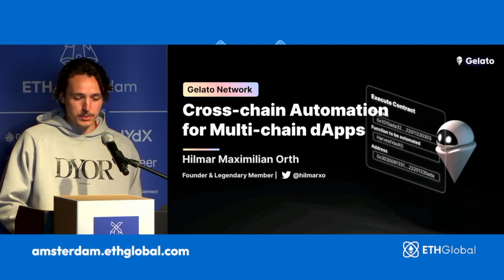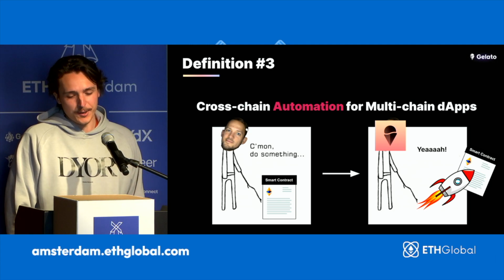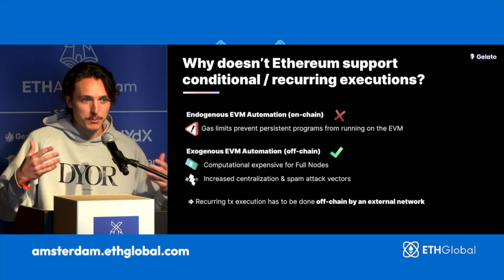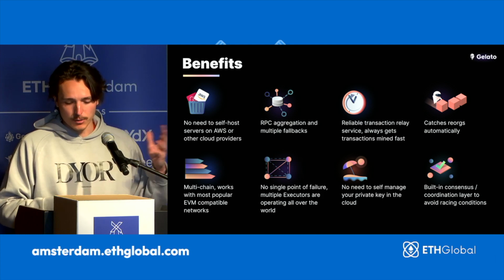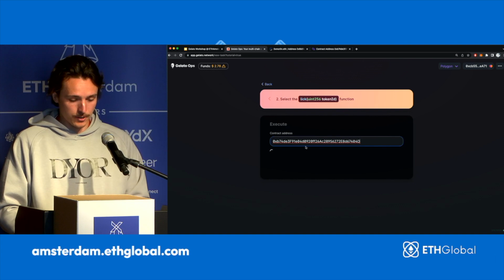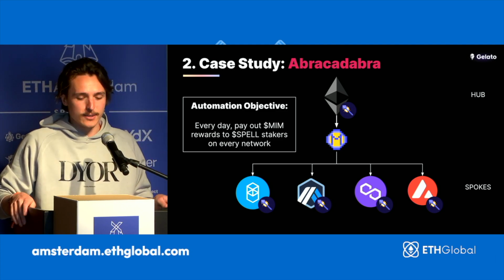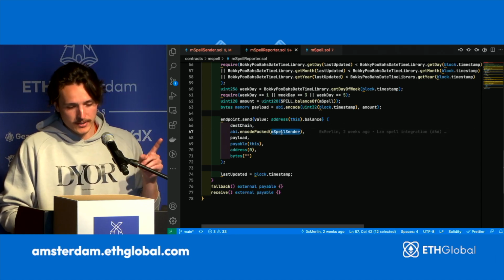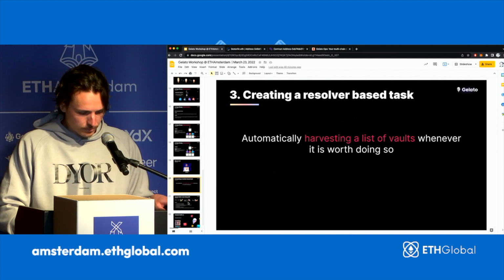Gelato Network 🛠 Cross-chain Automation for Multi-chain Dapps Using Gelato & Layer Zero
Join Hilmar Orth of Gelato Network for a workshop titled "Cross-chain Automation for Multi-chain Dapps Using Gelato & Layer Zero."

We will talk about how cross-chain automation for multi-chain dapps using Gelato and Layer Zero -- a case study of Abracadabra.